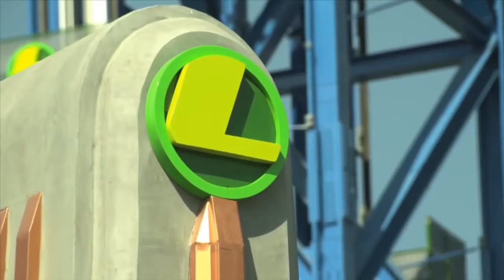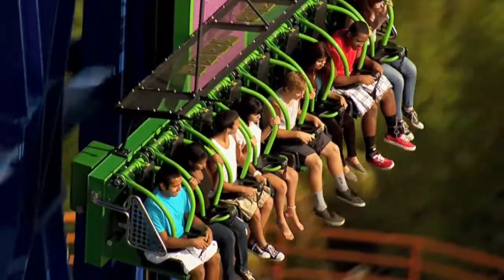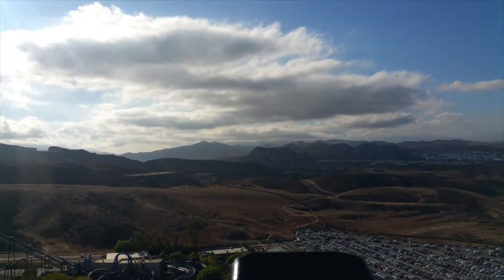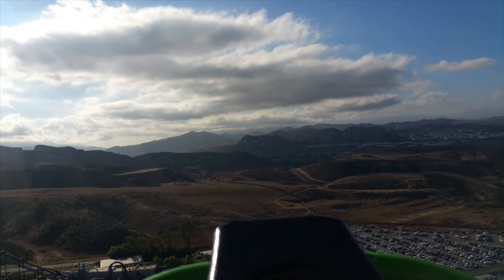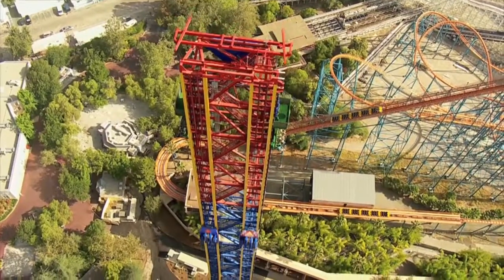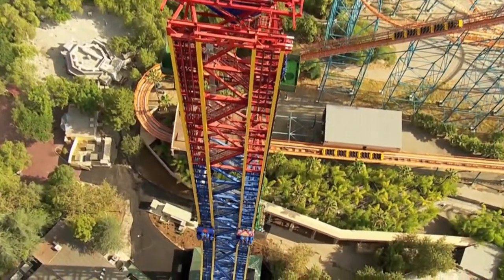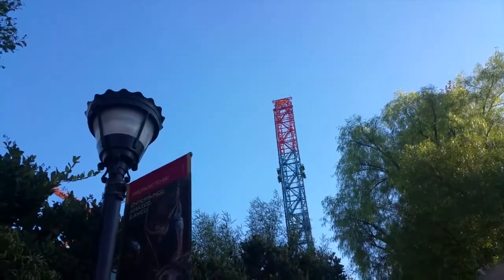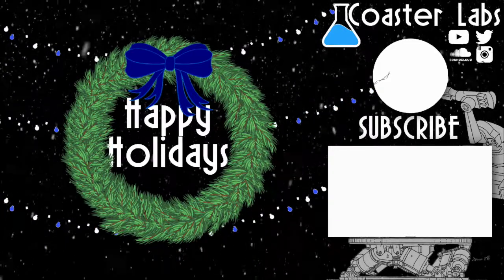How does Lex Luthor: Drop of Doom Work? (MINI)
Hello! These are much older videos and ones in this playlist may be missing parts and context. Here's a look at the little things this channel use to do before and some of the early How It Works videos that use to go by "How Does This Ride Work" (quite a lengthy name) YES I KNOW LUTHOR IS MISPELLED. I'll be bringing you a "How Does This Ride Work?" MINI video everyday and you can choose which ride I cover next by typing it in the comments below! :D Today for Day Three I talk about how Lex Luthor: Drop of Doom at Six Flags Magic Mountain works. Enjoy!

These are daily videos so they are very minimalistic. No animations or footage retouching.

Hello! Welcome to Coaster Labs! Here I'll show you the cool tech & secrets behind your favorite theme park rides! Want me to explain how your favorite rides work? Comment them in a video! (I actually read the comments) I also do stuff like 4K POVs, park tours and construction updates, BUT at a higher quality.  :D

I also want to be as open and transparent as possible. If you have any questions like how I make my videos or the music that I used, don't hesitate to ask! :D

Social Media (come say hi! \_(ツ)    )
Most active--Instagram: Coaster_Labs
sometimes active--Twitter: Coaster_Labs